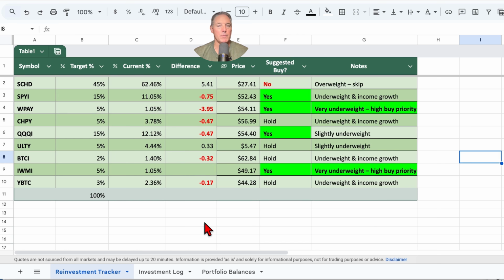5 Minutes to Set Up a Stock Tracker That Makes Decisions FOR You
Tired of guessing where to reinvest your dividends? This video breaks down the 3 key benefits of using a custom dividend tracker to manage your income portfolio like a pro.

I’ll show how I use my Simply Money Reinvestment Tracker to automatically identify underweight ETFs, reinvest income efficiently, and grow my weekly cash flow — featuring holdings like WPAY, QQQI, CHPY, ULTI, and SCHD.

📊 Learn how this simple Google Sheet helps me:
✅ Spot the best buys each week
✅ Track portfolio balance and targets
✅ Maximize dividend income automatically

👉 BuyMeACoffee.com/SimplyMoney

-- TIMESTAMPS --
00:00 simplymoney Introduction
00:30 Dividend Tracker Overview
01:09 simplymoney Portfolio Explained
03:00 Dividend Tracker Balancing Portfolio
04:00 Current Portfolio Balance
05:08 Tracking Cash and Buy Signals
07:00 simplymoney future goals

Welcome to Simply Money — Your trusted guide to financial freedom.
We share expert strategies, smart investing tips, and powerful money management tools to help you build wealth, eliminate debt, and create lasting financial security. From budgeting basics to advanced investing strategies, Simply Money gives you the knowledge and confidence to take control of your financial future.

Simplify your finances with easy-to-use tools for budgeting, investing, and dividend tracking.

Shop, compare, and unlock exclusive financial tools designed to save you time and money.

Join thousands learning how to build wealth, retire smarter, and reach financial independence.

What you’ll learn on Simply Money:

How to budget and save smarter

Passive income & dividend investing

Retirement planning strategies

Debt payoff methods that actually work

Real estate & alternative investments

Financial independence and early retirement (FIRE)

🚀 Start your journey to financial freedom today. Every video is packed with real strategies, proven insights, and practical tools to help you succeed.

📚 Top Recommended Finance Books

Psychology of Money

Richest Man in Babylon

Total Money Makeover

Simple Path to Wealth

Atomic Habits

The Intelligent Investor